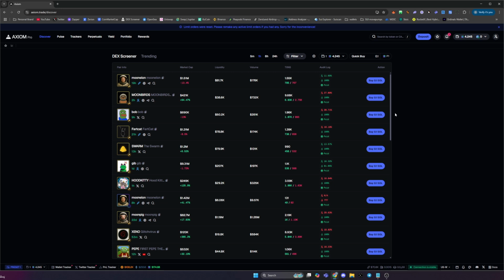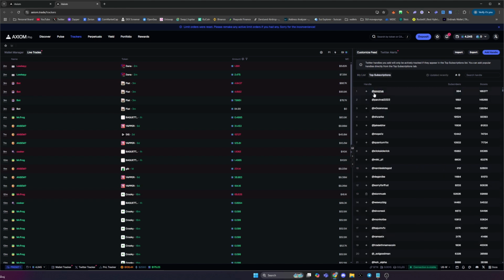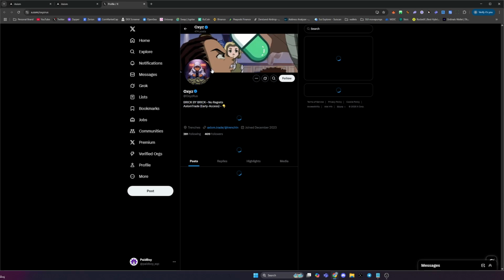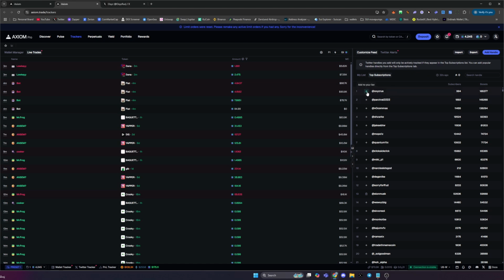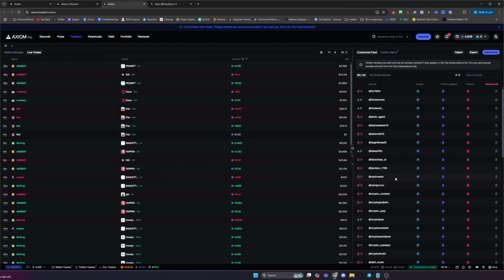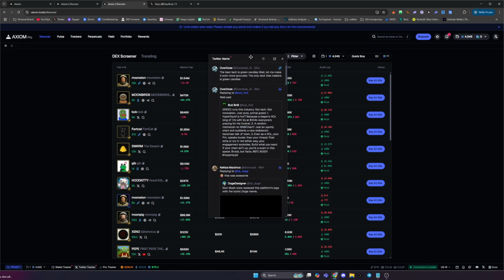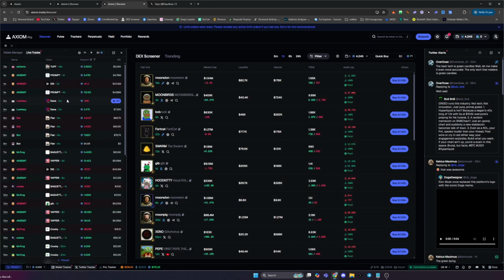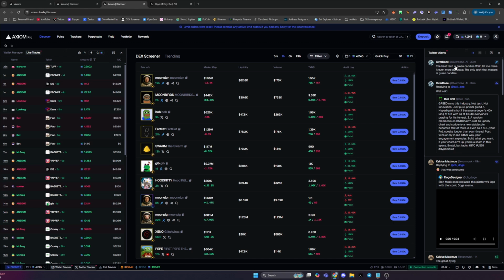How to Use Twitter Tracker In Axiom Pro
In this video I show you how to use the twitter tracker in axiom pro, axiom pro twitter tracker, track twitter in axiom, track twitter accounts in axiom, find new twitter accounts to track, custom twitter feed in axiom.